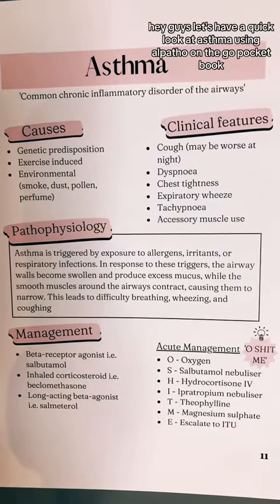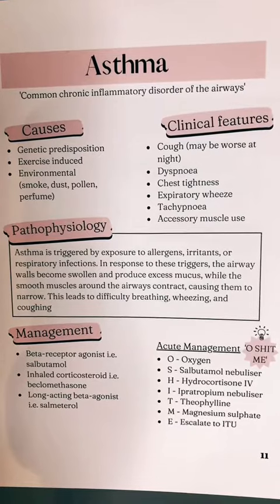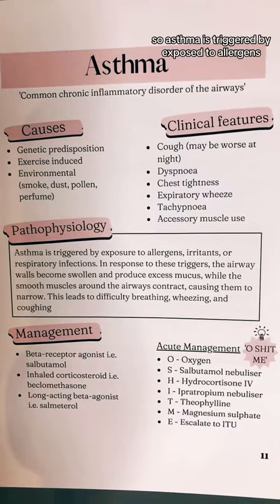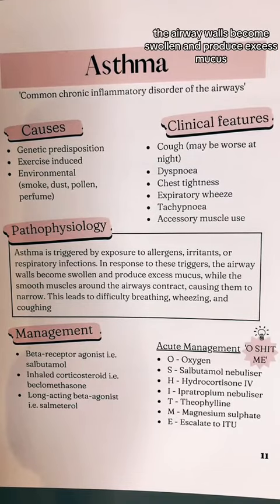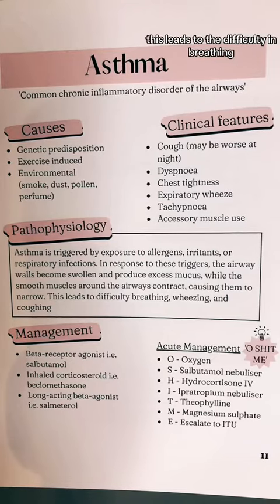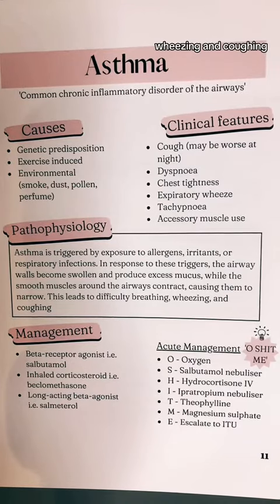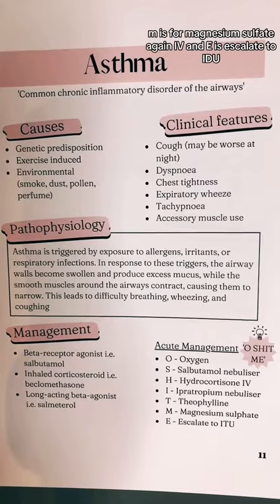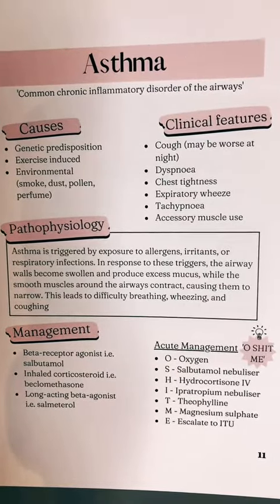Asthma // Causes //sign and symptoms// managment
Dr Medicina
Asthma is a chronic lung disease affecting people of all ages. It is caused by inflammation and muscle tightening around the airways, which makes it harder to breathe. Symptoms can include coughing, wheezing, shortness of breath and chest tightness. These symptoms can be mild or severe and can come and go over time.